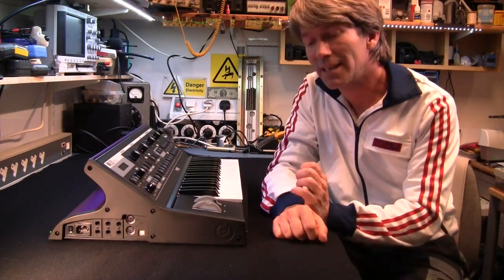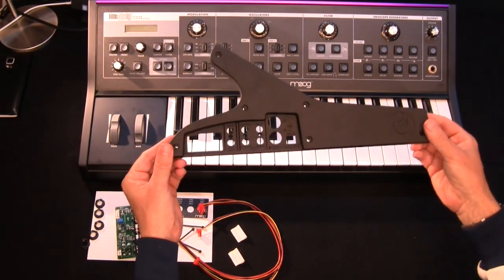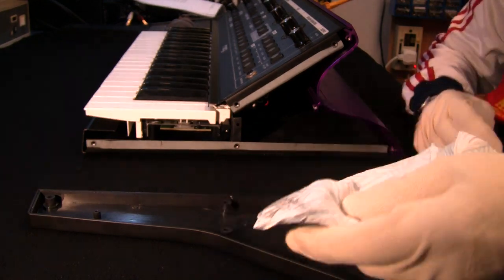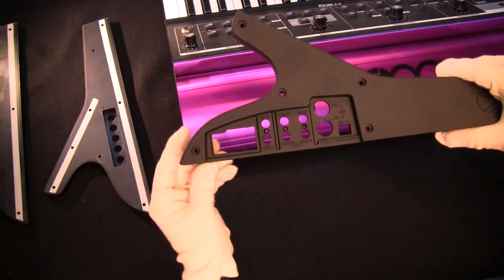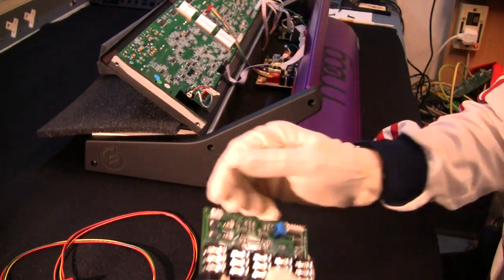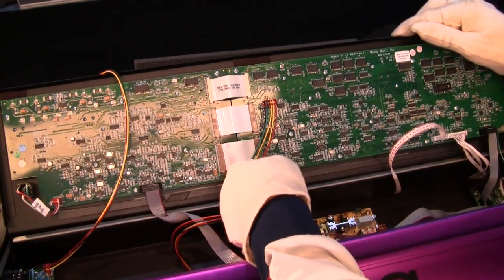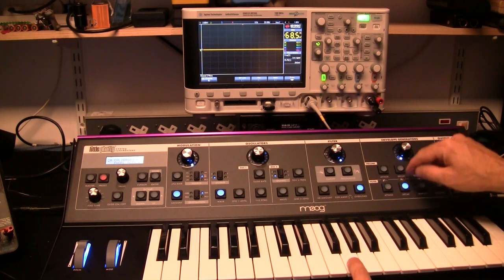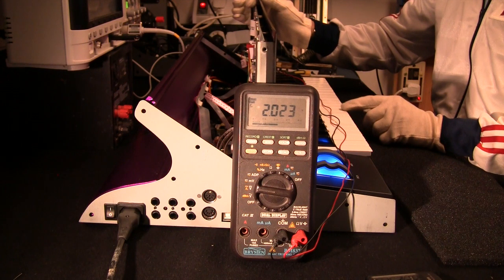Moog little Phatty CV output Kit installation MF#48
installation video of the CV output Kit for the Moog little phatty